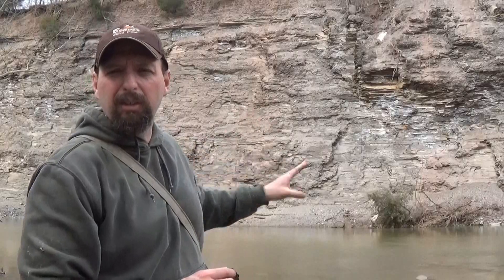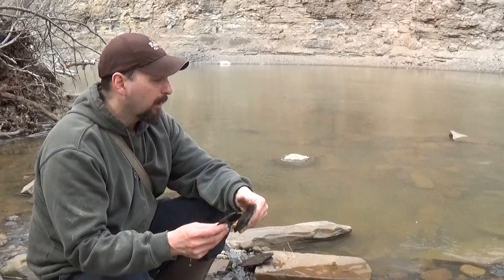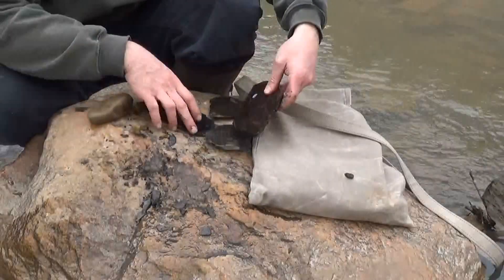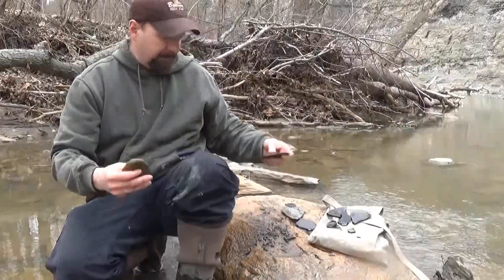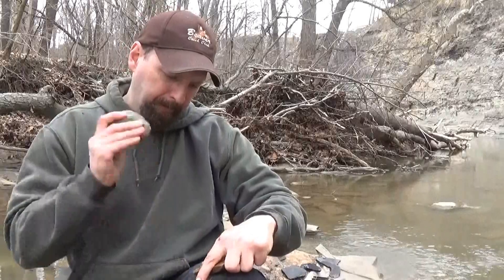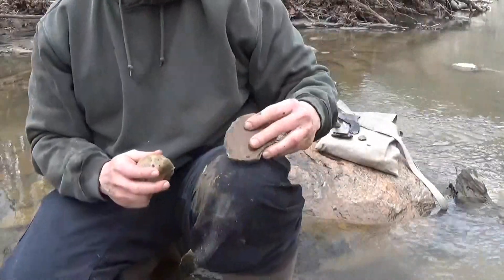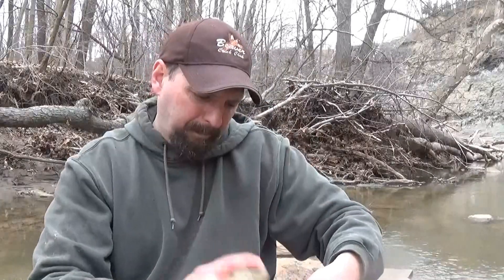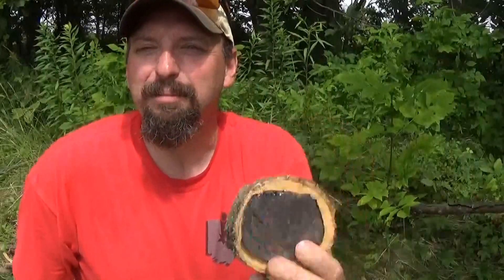Bushcrafting Slate Turkey Call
From creek to call I craft a slate friction style turkey call. The ability to create game calls from the landscape improves your hunting success and increases the amount of time you can feed yourself in the wilderness.